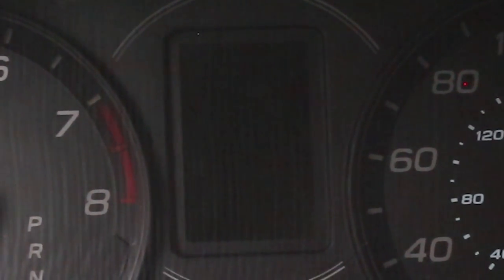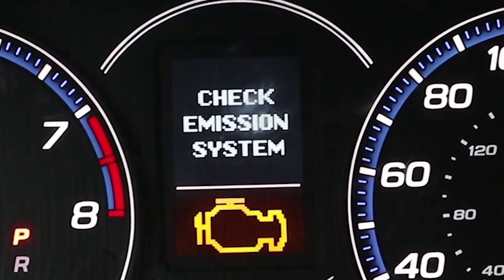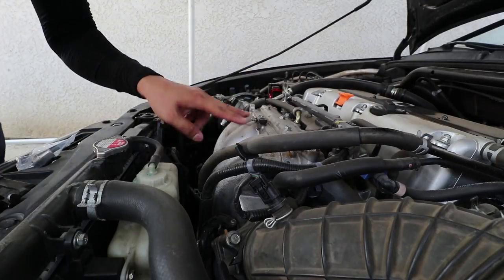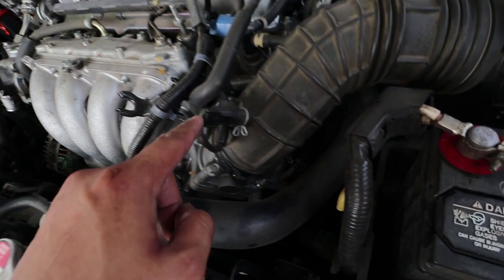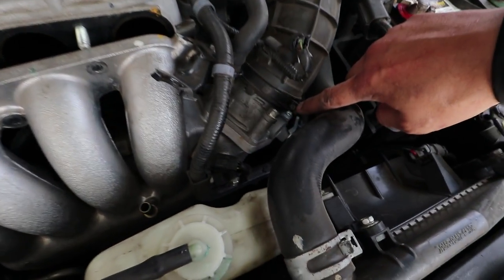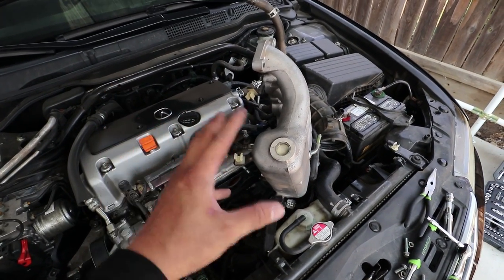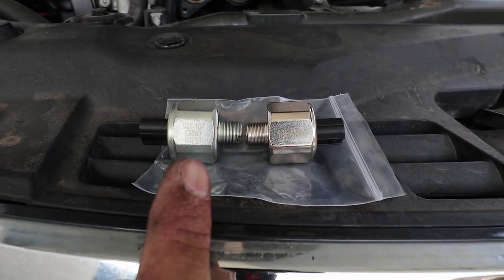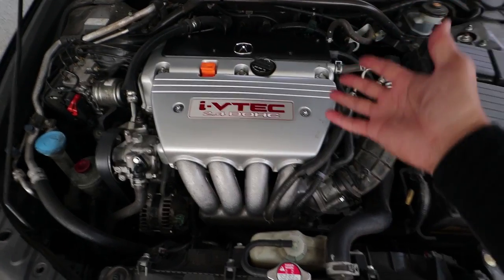Acura TSX Knock Sensor Replacement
A simple knock sensor replacement video for my 2006 Acura TSX. This will most likely apply to any K20/K24 engine. Let me know if you have any questions in the comments section below.